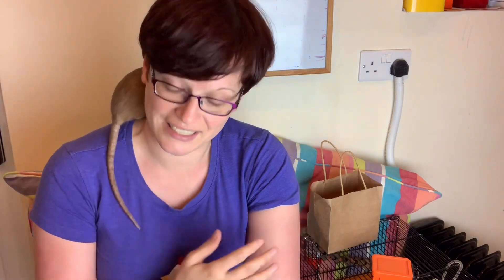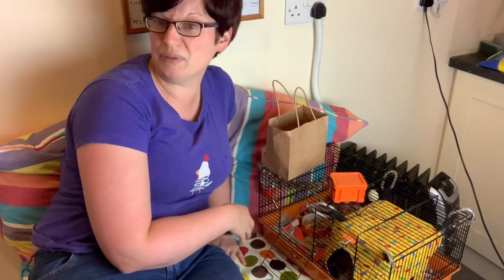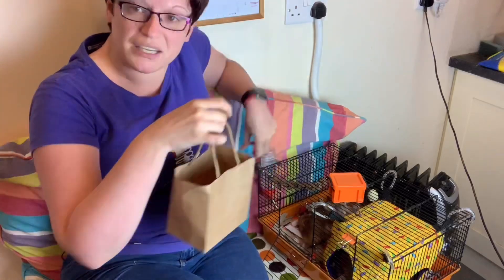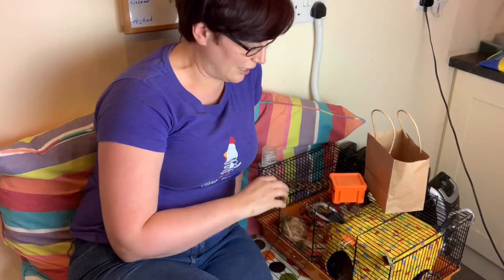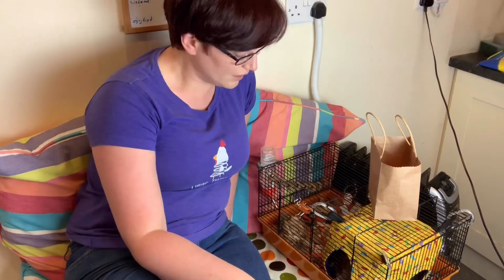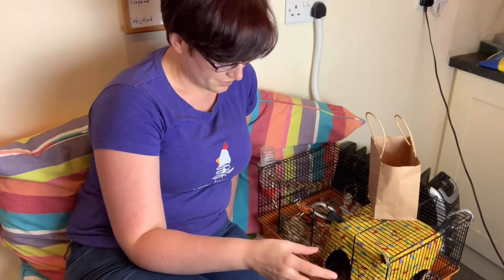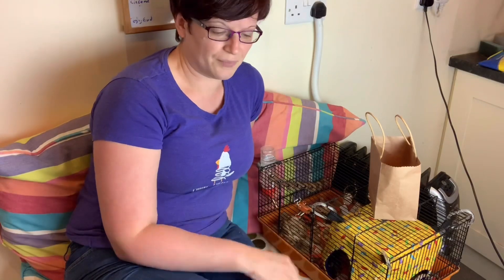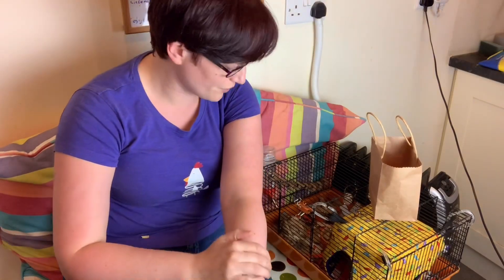Preparing for Rat surgery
This video looks at what kind of things to do and think about prior to having your rat operated on as well as a bit of info on post surgery care.